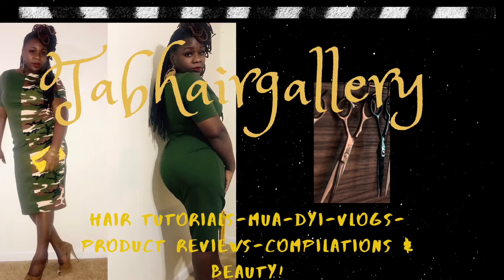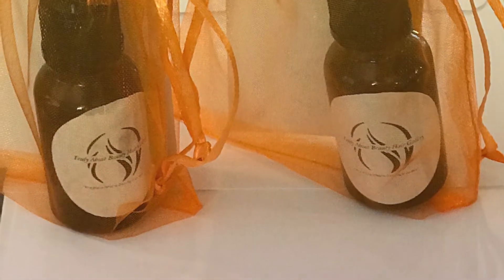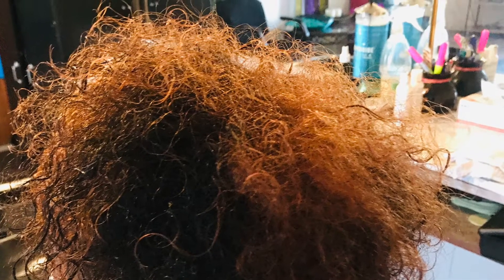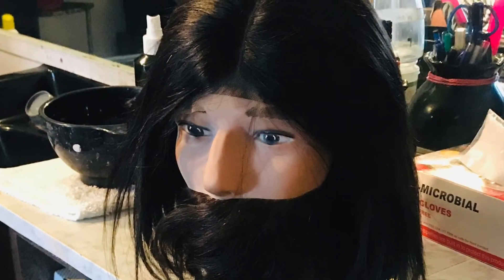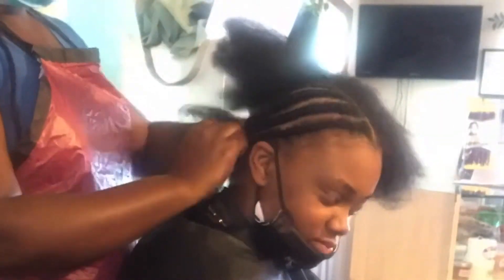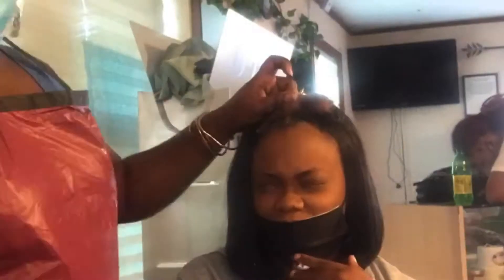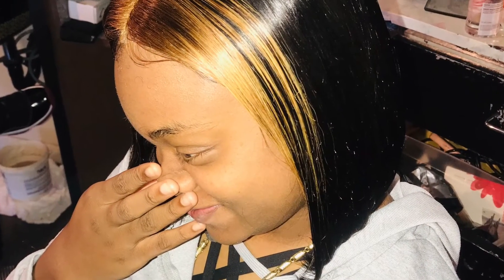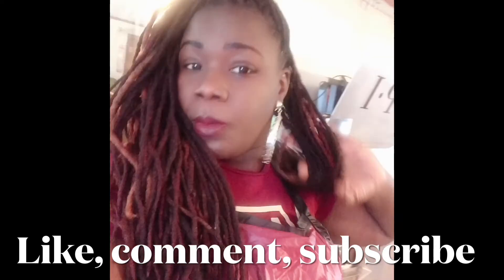HIGHLIGHTS on natural hair & wig| Honey Blonde & Copper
This video is of two different clients and they are receiving highlights. They are both women of color. 🤩 One client is getting her natural hair Highlighted. The other client is getting her wig highlighted and installed. I love making my clients feel special and enhancing their beauty. I am just a big fan. Thank you in advance!

About my client: Her name is Dr. Amichia Jones. She is a wife, mother, pastor, and author. Check her great work out!